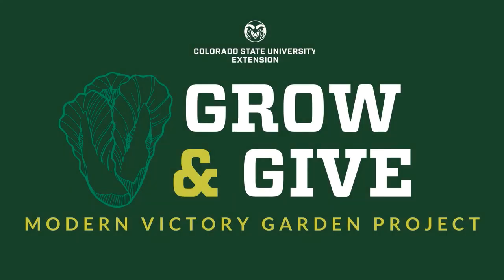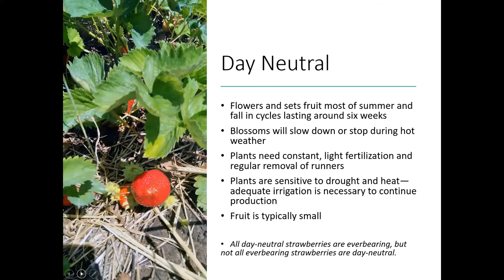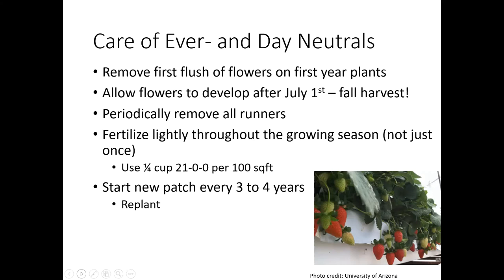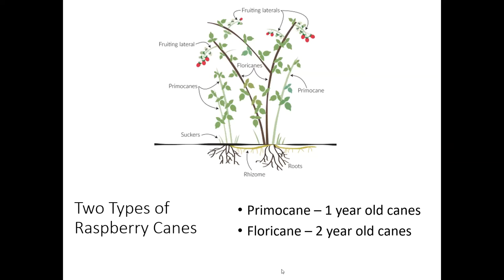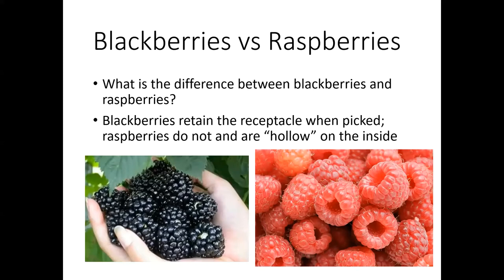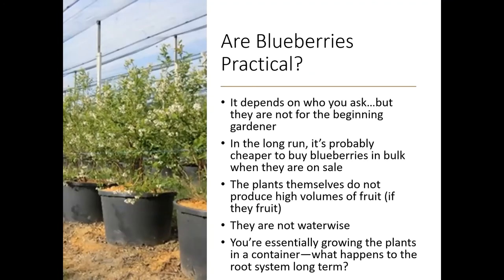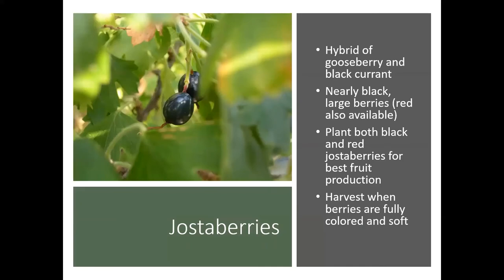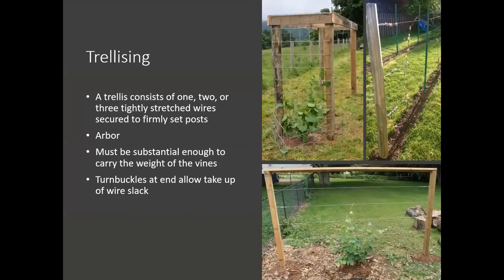Grow & Give: Berries for the CO Garden - All Small Fruits - Full Webinar